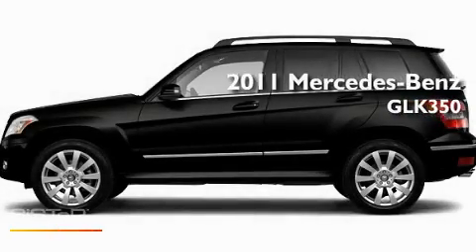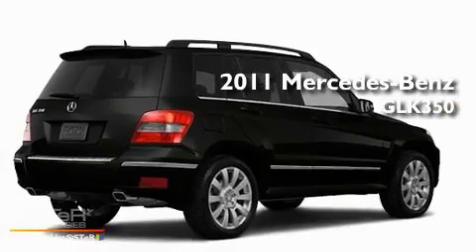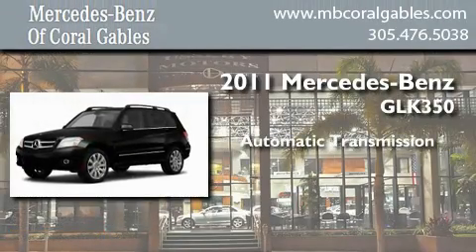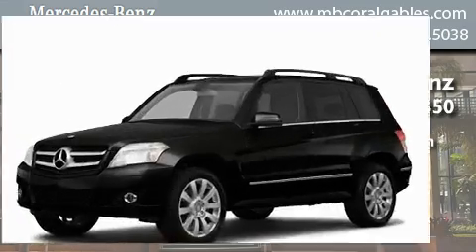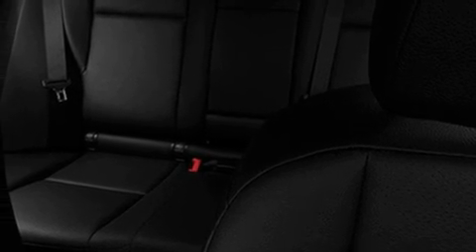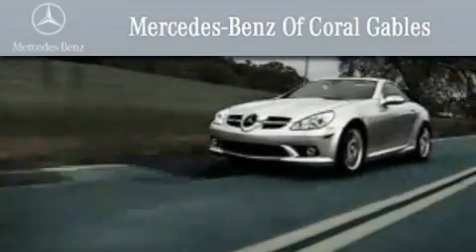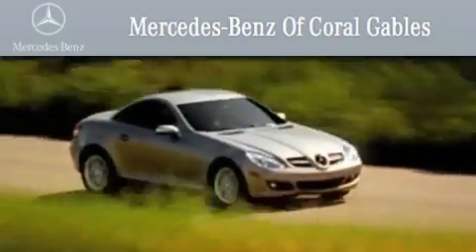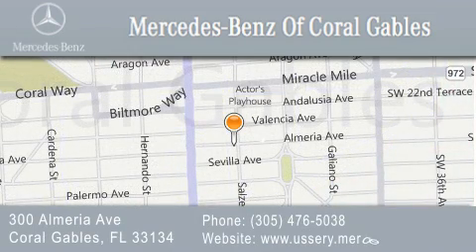2011 Mercedes-Benz GLK350 4MATIC Miami FL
Year : 2011
 Make : Mercedes-Benz
 Model : GLK350
 Engine : 3.5L 6 Cyl. Not Specified
 Trans . : Shiftable Automatic
 Exterior : Black

 Stock : BF677795

 2011 Mercedes-Benz GLK350 4MATIC Coral Gables FL